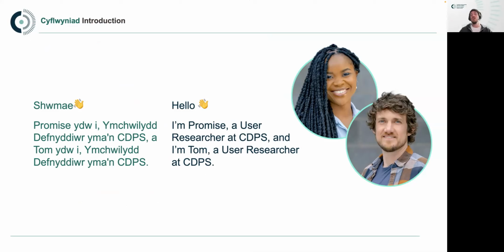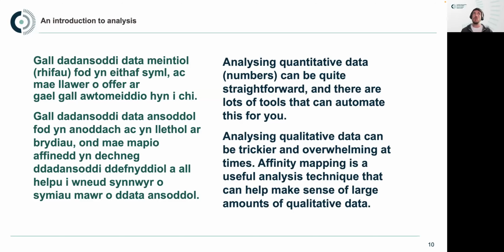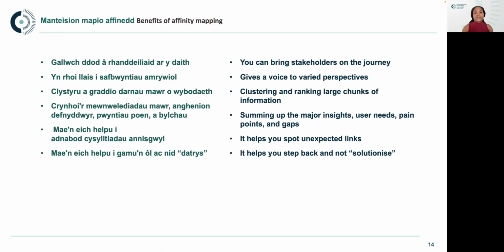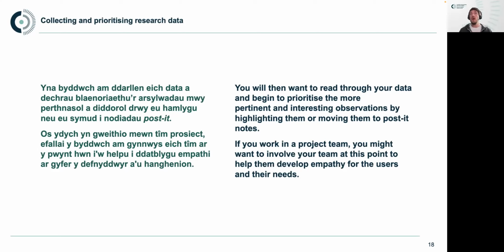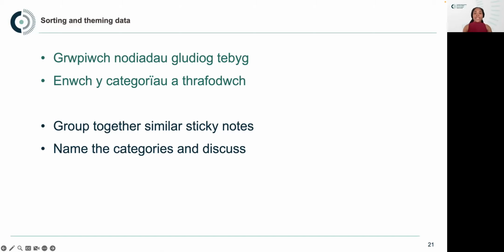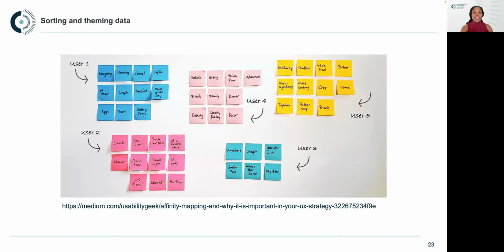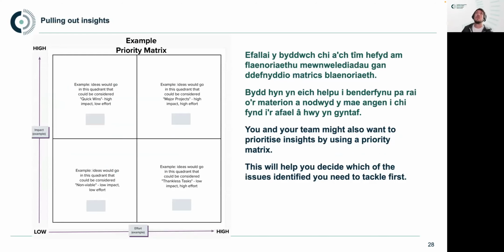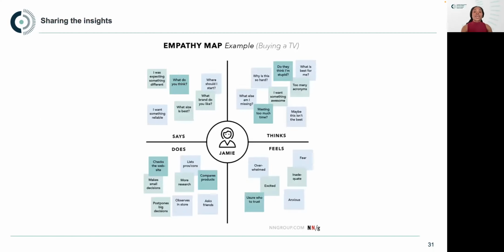Troi data ymchwil defnyddwyr yn fewnwelediadau gwerthfawr / Turning UR data into valuable insights